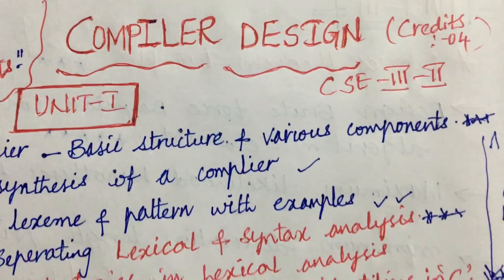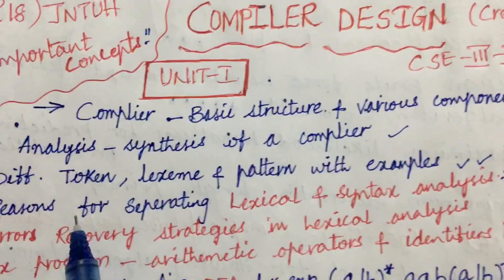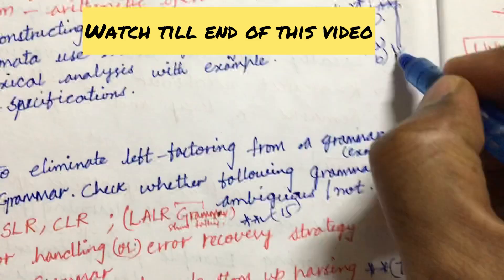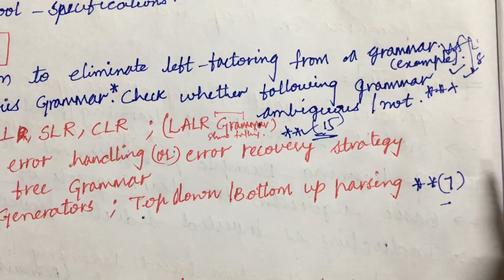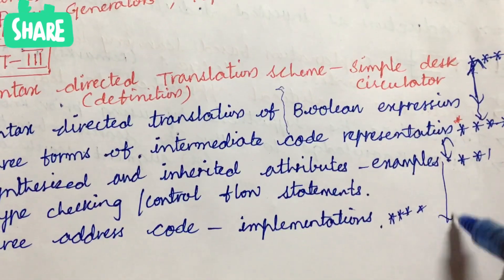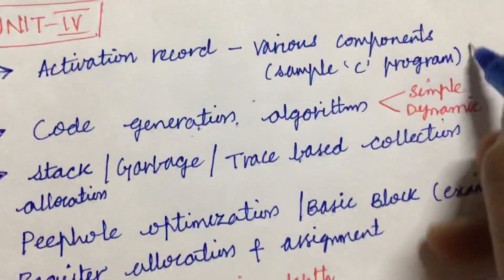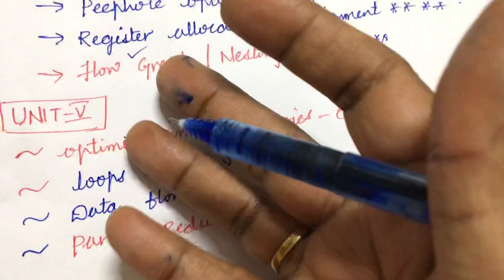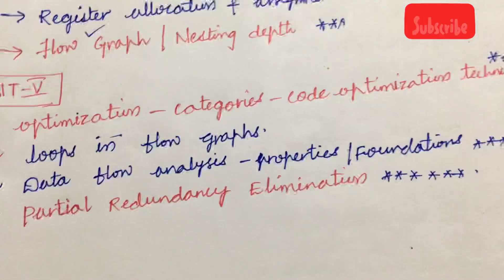COMPILER DESIGN /PRINCIPLES OF COMPILER CONSTRUCTION IMPORTANT CONCEPTS AND QUESTIONS-JNTUH R18/R16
COMPILER DESIGN -CSE -III-II IMPORTANT CONCEPTS AND QUESTIONS-JNTUH R18/R16 COVID PATTERN